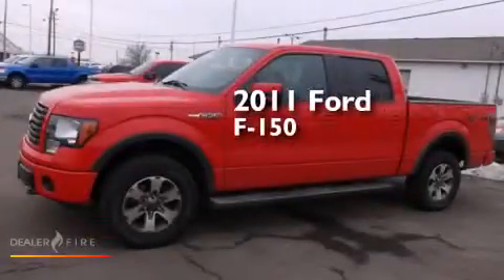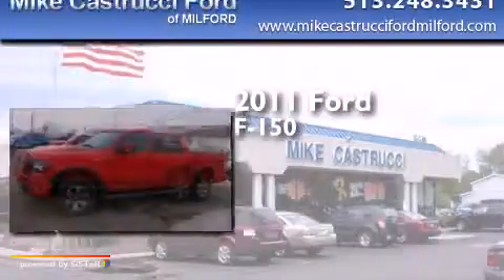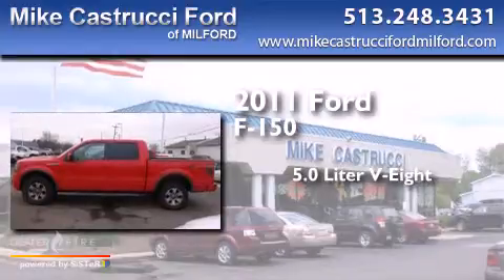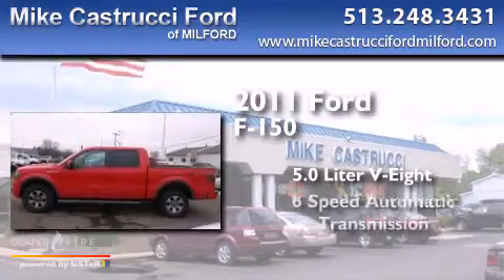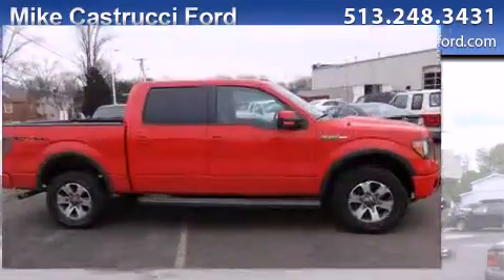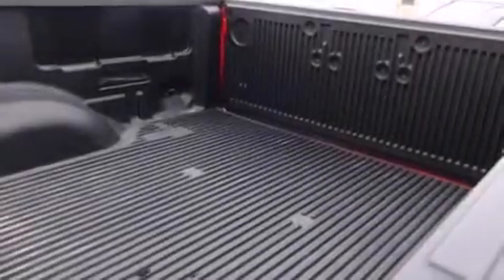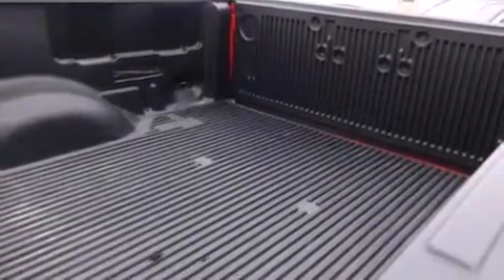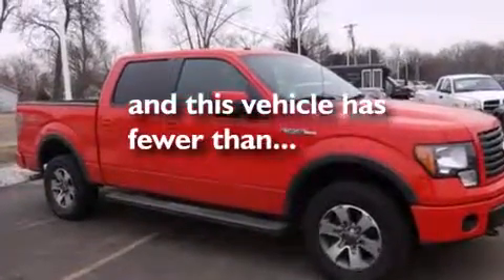Used 2011 Ford F-150 Milford OH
We have been honored to serve the Milford OH area , we promise that your experience at our dealership will exceed your expectations ! Year : 2011 Make : Ford Model : F-150 Engine : 5.0l v8 Trans . : automatic 6-speed Exterior : race red Miles : 29,545 Interior : black w/fx sport leather-trimmed bucket seats Mike Castrucci Ford Milford 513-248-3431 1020 State Route 28 Milford , OH 45150